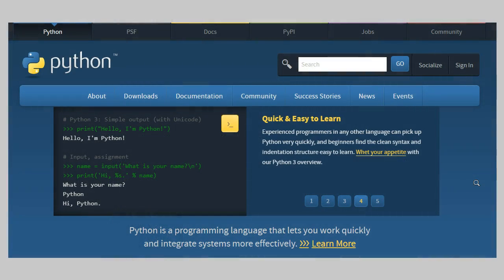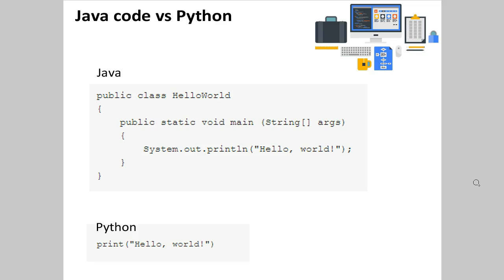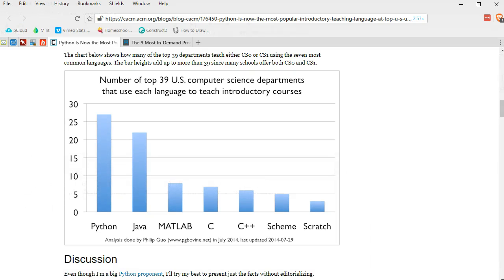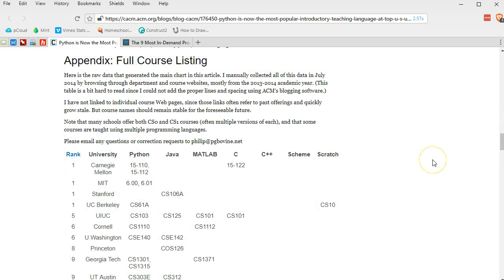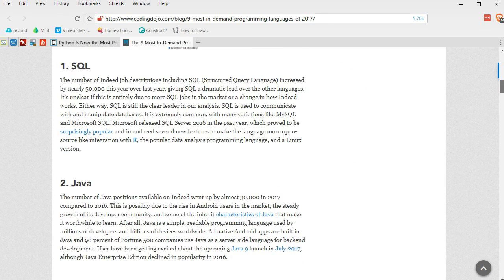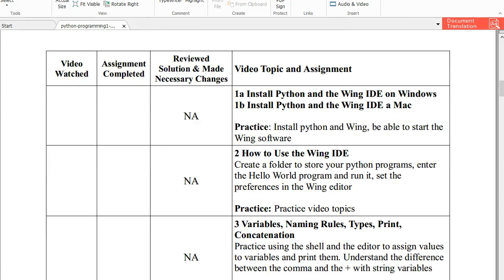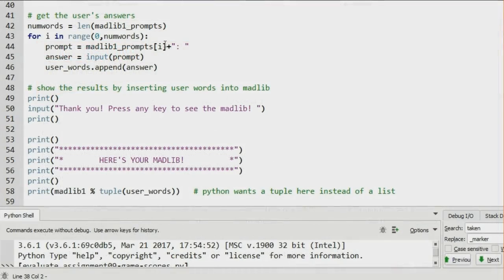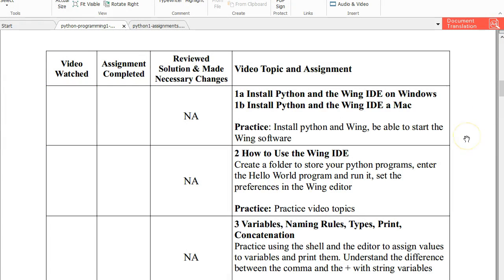Python Programming for Beginners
Learn computer programming using python with this detailed, instructional video course. Python is becoming one of the most popular programming languages for high school and college introductory programming classes. Its simple syntax and streamlined editing environment make it one of the easiest languages for aspiring programmers to begin with.

Python is a traditional, text-based language that runs on Windows, Mac, Linux, and Raspberry Pi systems.